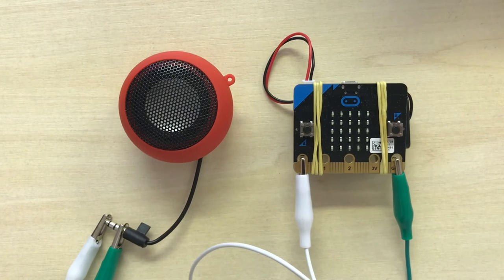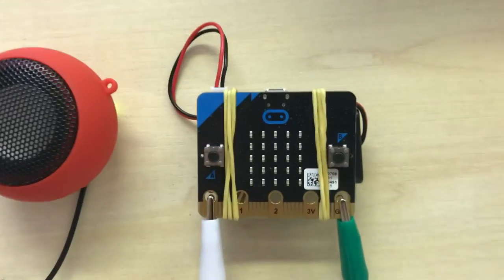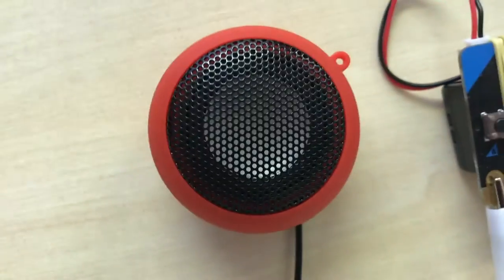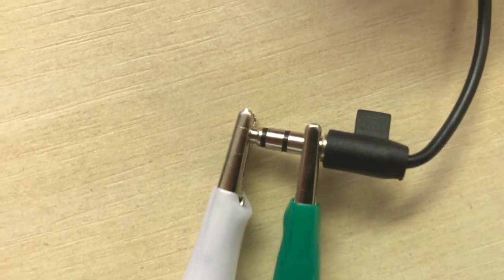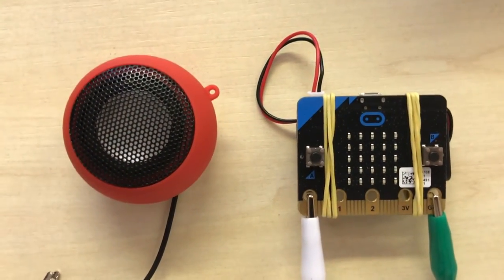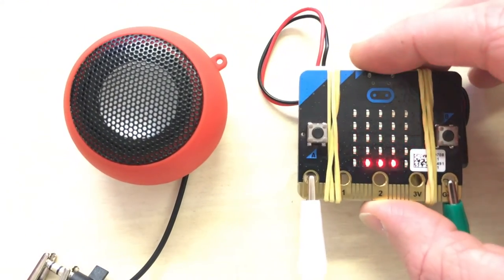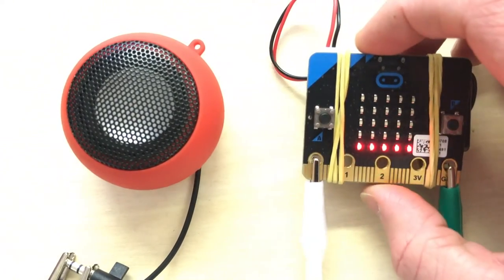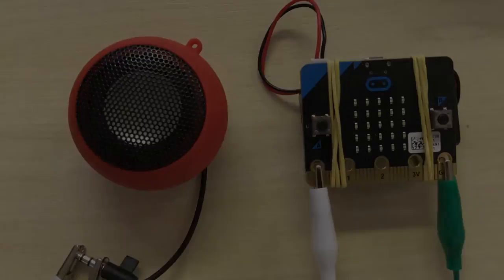BBC micro:bit motion-based synthesiser demonstration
A demonstration of a synthesiser that changes pitch as you move the micro:bit!